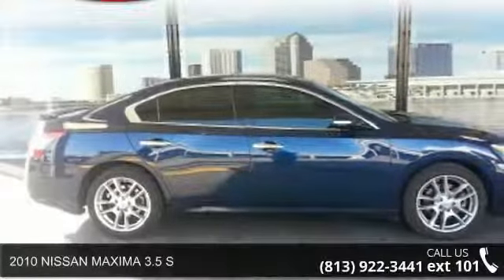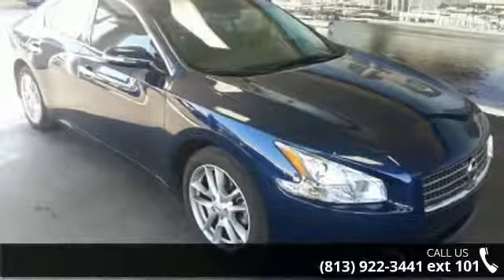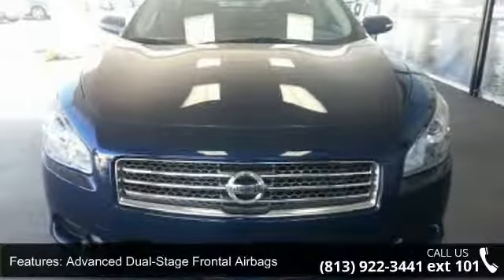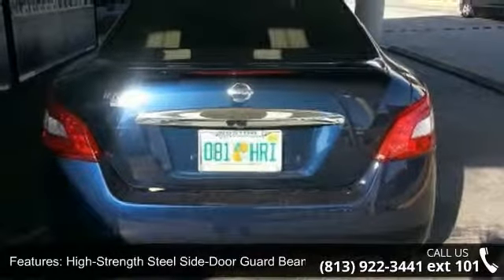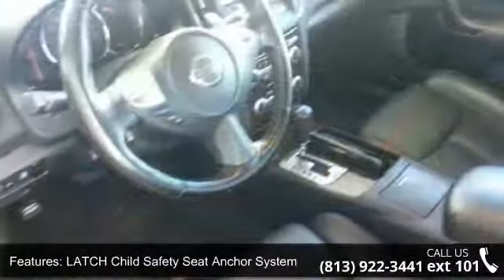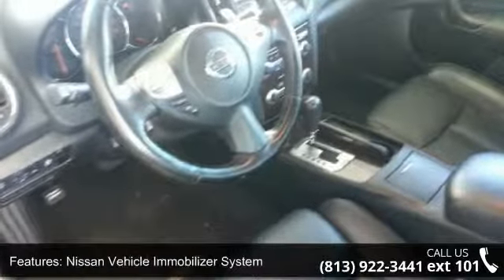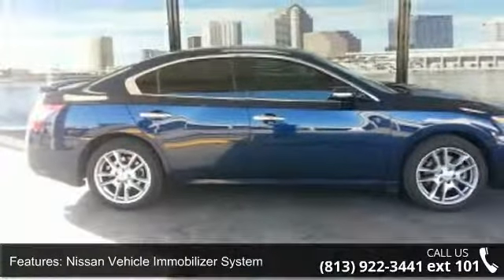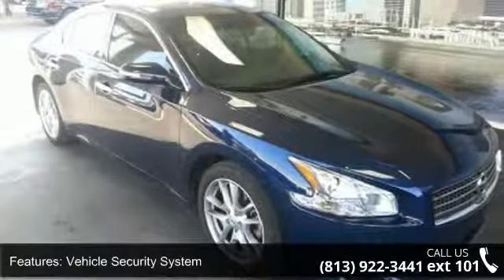2010 NISSAN MAXIMA 3.5 S - Ferman Nissan - Tampa, FL 33612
You can find this 2010 Nissan Maxima 3.5 SV and many others like it at Ferman Nissan Acura. Just what you've been looking for.  With quality in mind, this vehicle is the perfect addition to take home. You've found the one you've been looking for.  Your dream car. You can finally stop searching... You've found the one you've been looking for. More information about the 2010 Nissan Maxima: The Maxima's sporty styling and handling plus its long list of standard features makes it a solid performer in its segment. There are two trim levels, plus Sport and Premium packages that can be added for the maximum in comfort and technology. Interesting features of this model are lots of standard features at all trim levels, comfortable interior with easy-to-use controls, and Smooth and powerful drivetrain